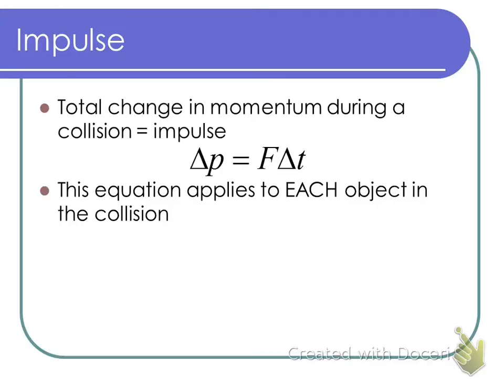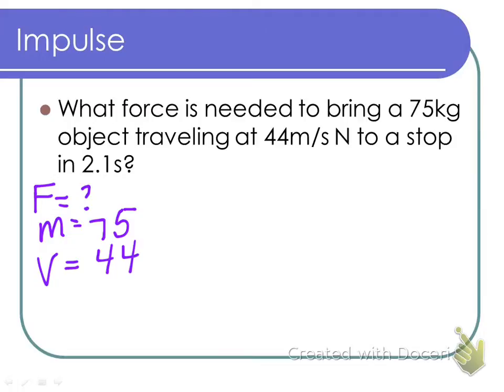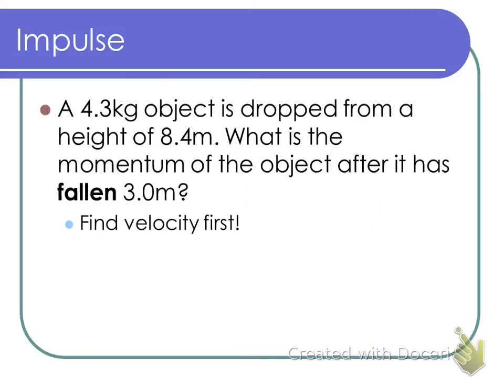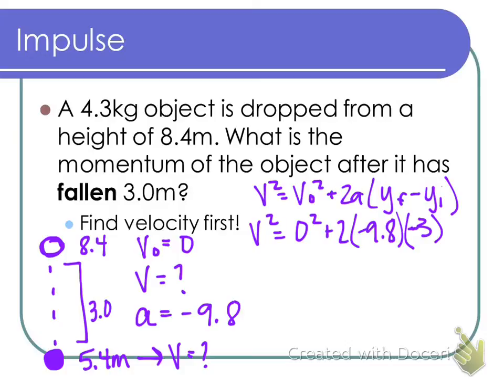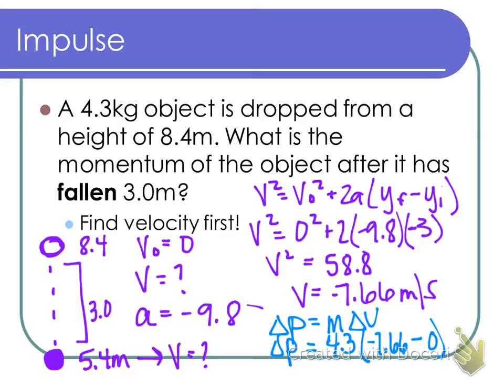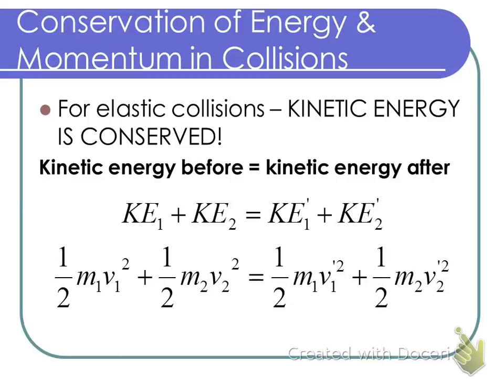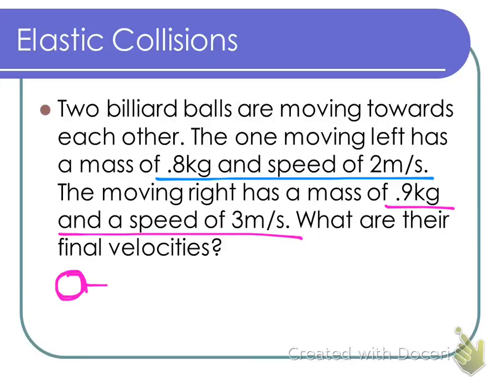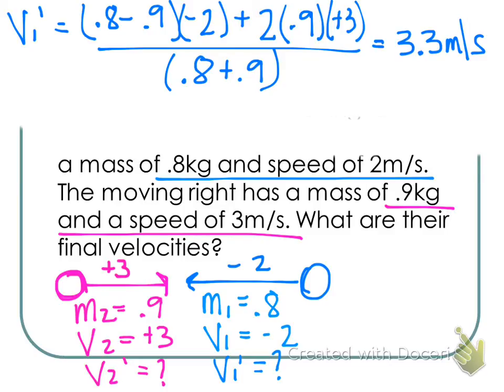HAP Impulse/Energy 2.2.17